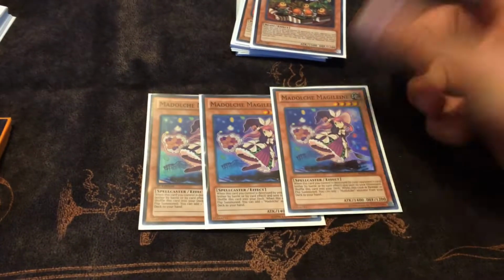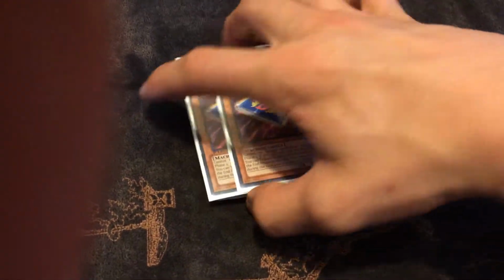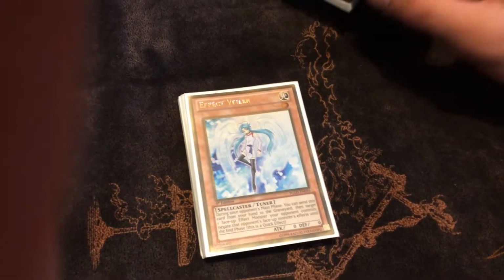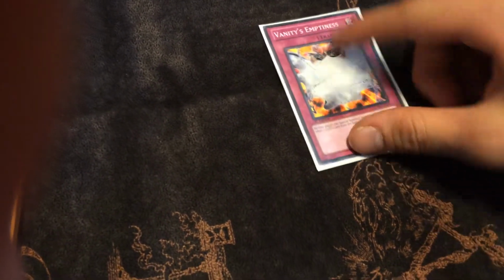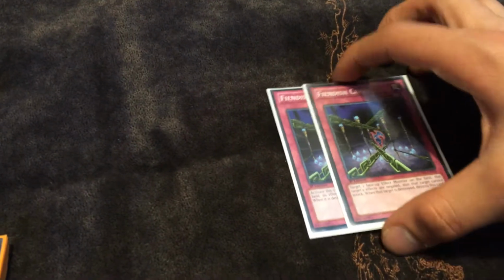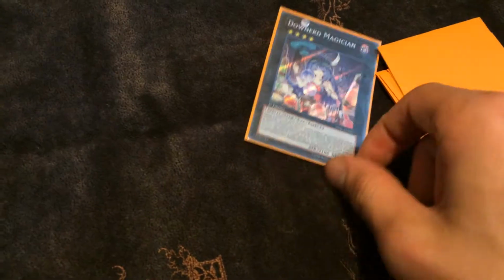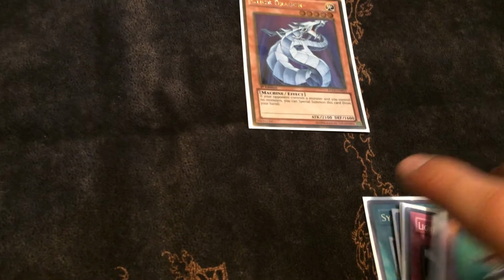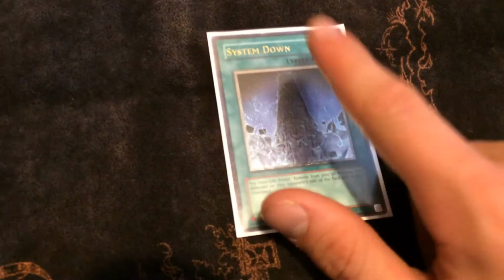Madolche Deck profile April 2014